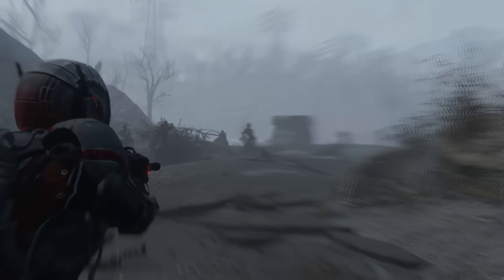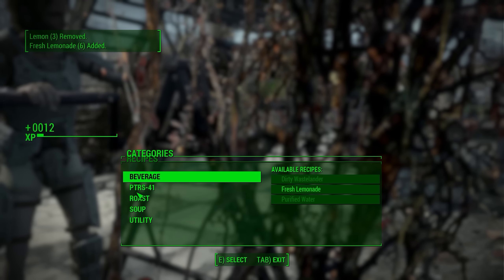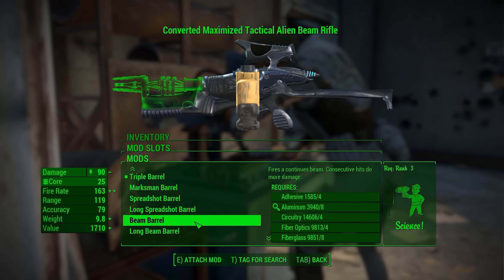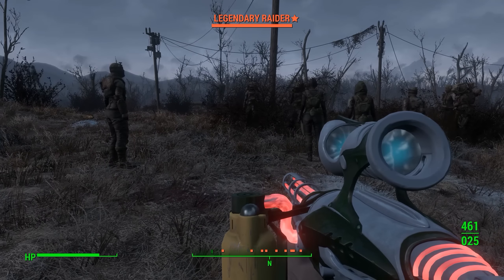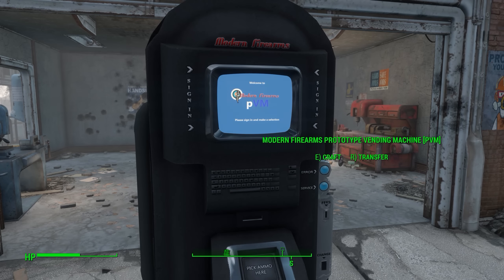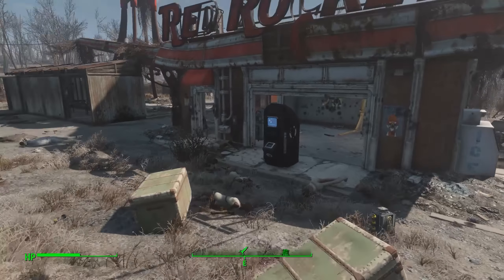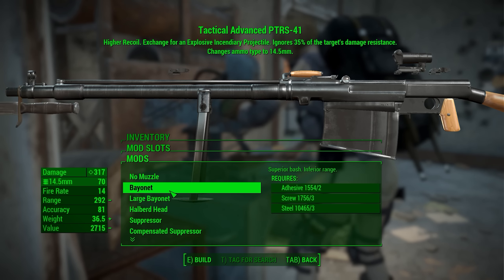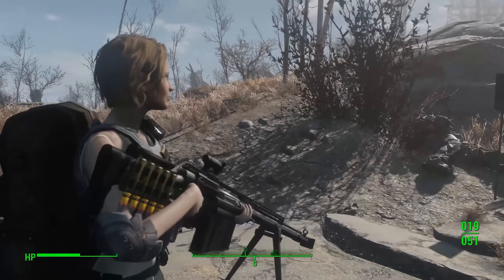Top 5 Weapon Mods!? - Fallout 4 Mods - Nvidia Modding Contest (PC/Xbox One/PS4)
Today we look at some of the mods featured in the Nvidia Fallout 4 Modding Contest. We are looking at what the choose as the Top Inventory Mods submitted. These mods are available for Fallout 4 on PC, Xbox One, and some even on PS4.